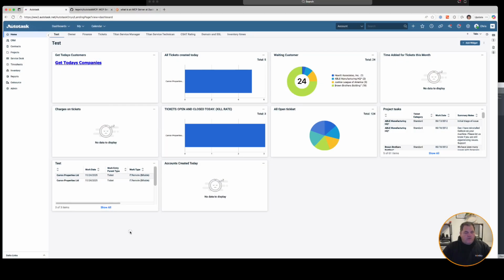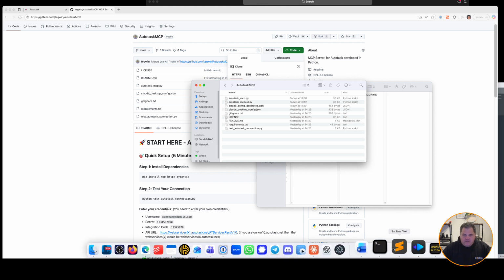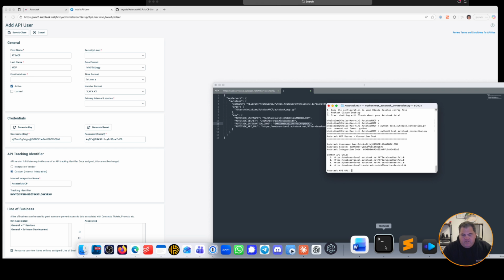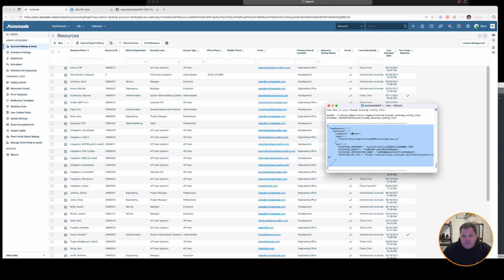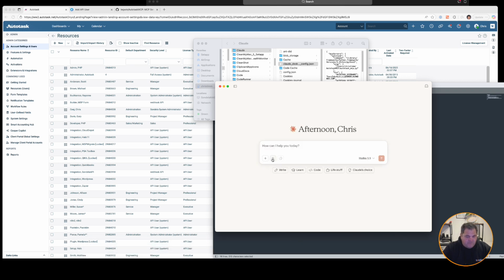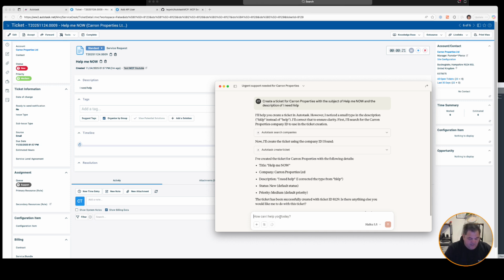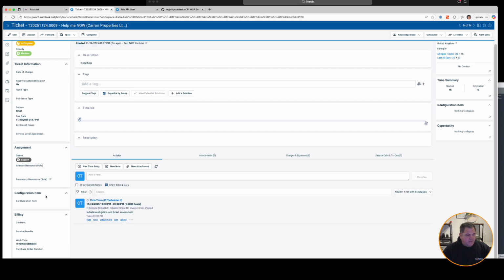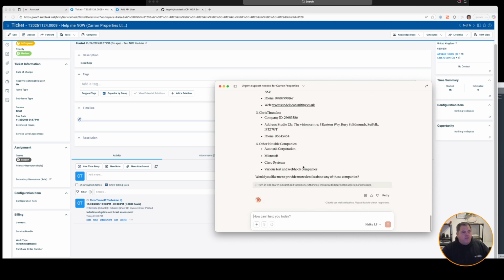Installing and Using the AutotaskMCP Server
In this video I talk about installing and using the AutotaskMCP server which I developed and how to connect it to Claude Desktop.

--SMPOST-- Using the AutotaskMCP Server with Claude AI